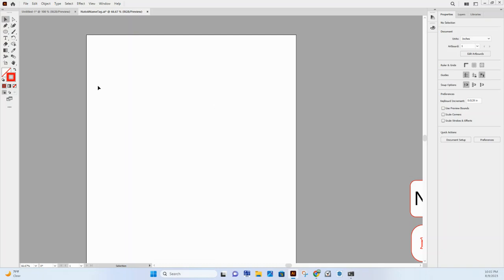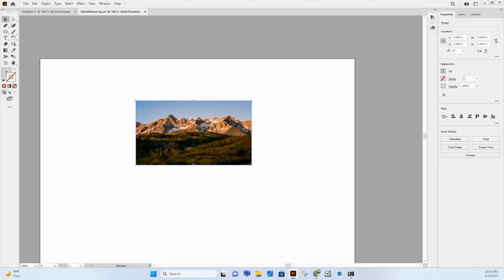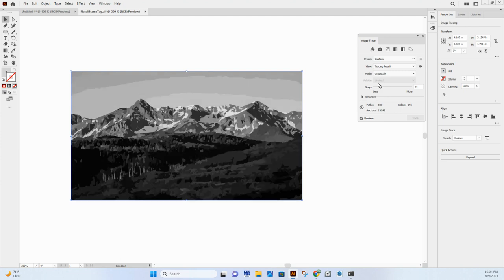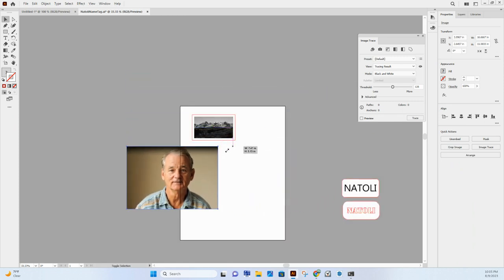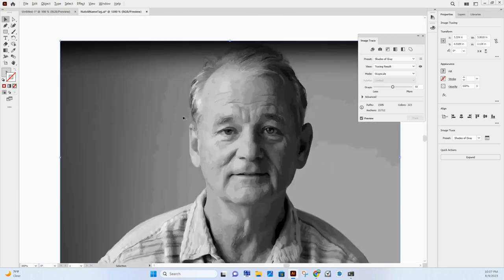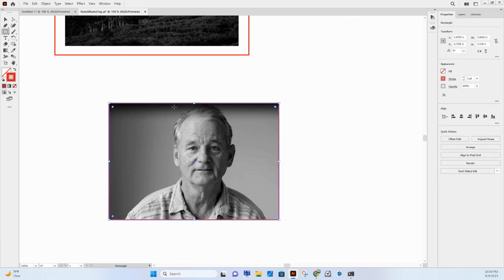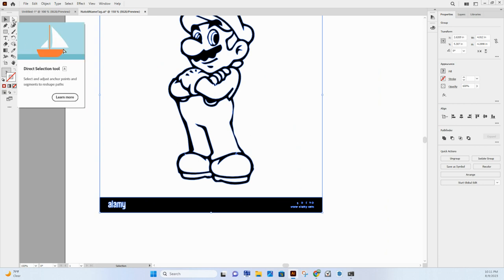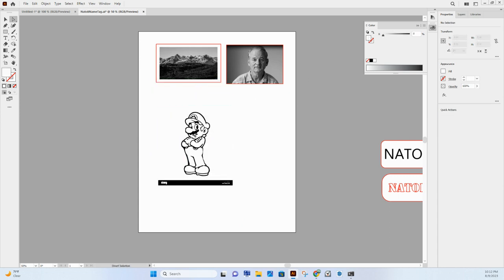Live Trace Tool